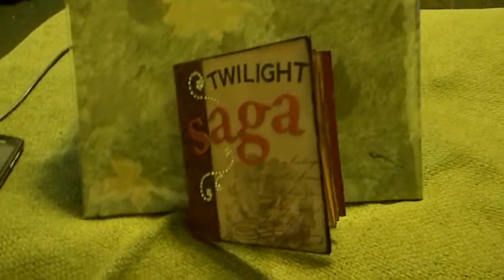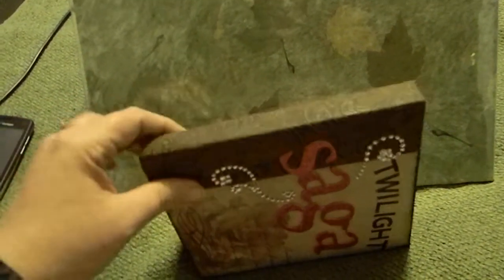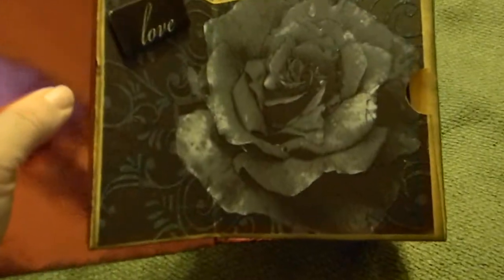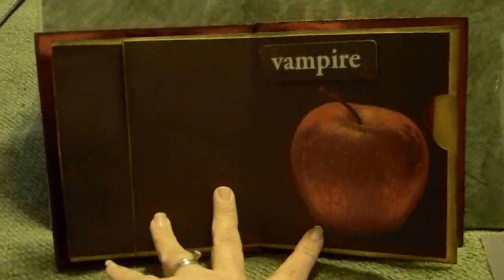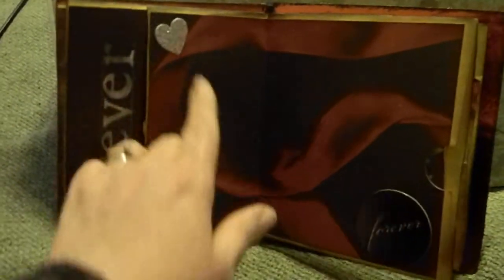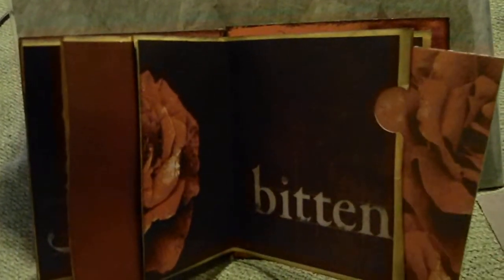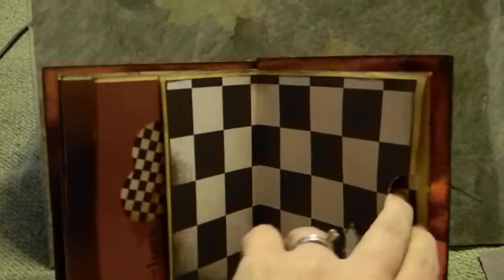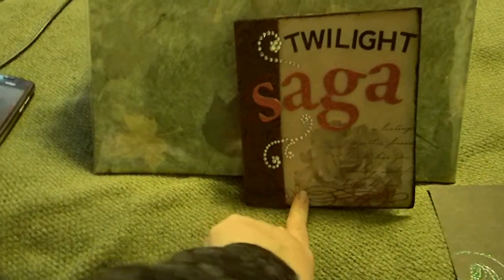Marion Smith's 31 Day Challenge- Day 6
For my goal for day 6  I got my Twilight mini about 80% done.  I still need to add a few final touches and make tags.  Then my daughter and I need to sit down and find our favorite pics from the movies or books.  I also want to add our favorite quotes or how we felt about each one.  I also saved our movie stubs and will include those in the finished mini.  Thanks again for watching see ya all tomorrow